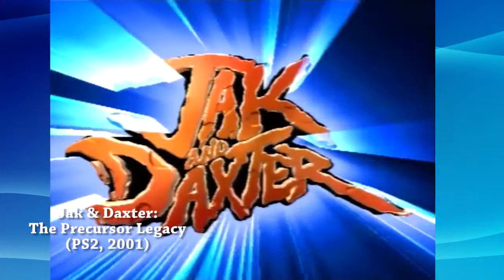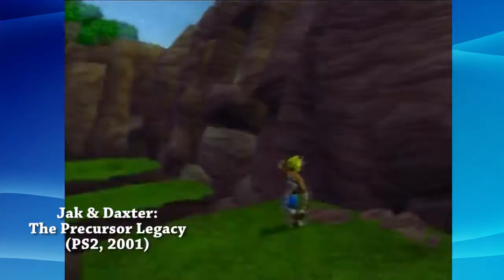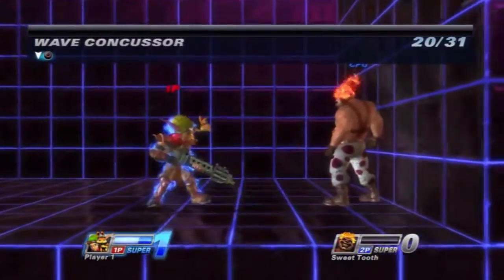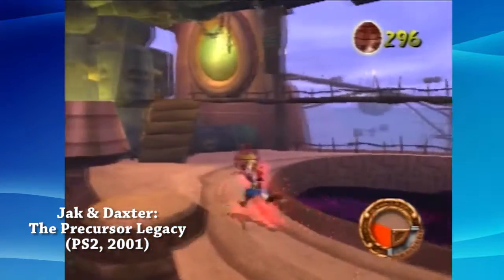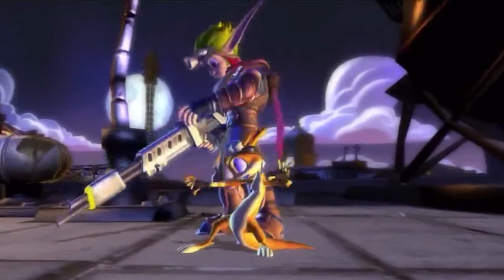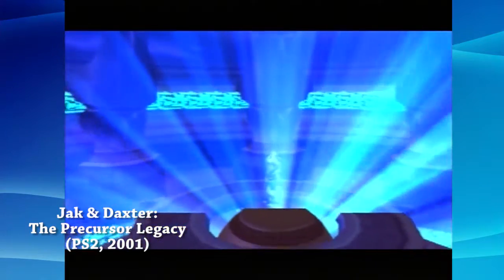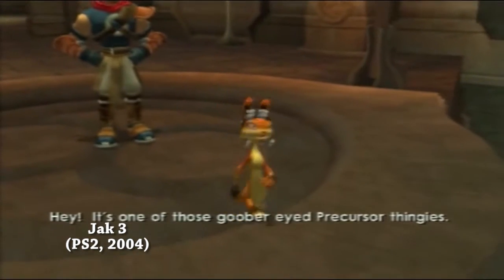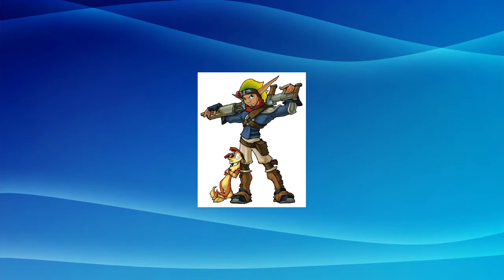PlayStation All-Stars Battle Royale History - Jak & Daxter (Remastered)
Hello and welcome to another edition of my PSASBR Remastered series. I'll be going through every single PSASBR video and making corrections and additions that were wrong or absent first time around. And now, the videos are in full HD where possible! YEAH!

Today: That's right! We bad!

Moves list:
1:30 Costumes
2:34 Melee Moves
3:56 Jet Board
4:54 Red Eco and Red Gun Mods
5:58 Yellow Eco and Gun Mods
7:13 Blue Eco and Gun Mods
8:44 Dark Eco and Gun Mods
10:10 Daxter and miscellaneous intros etc.
11:55 Montage!
12:22 LEVEL 1 SUPER!
14:18 LEVEL 2 SUPER!
15:49 LEVEL 3 SUPER!
18:17 Some additional bits and pieces

James
TheOrbofWisdom
Jam
Diana
Christopher Boyd

Current Let's Plays:
Uncharted 4:

Missing the original Jak video for some reason? If you really wanna see it, you can find it